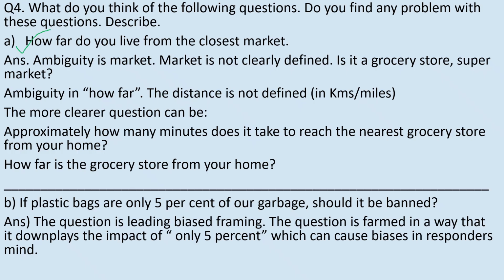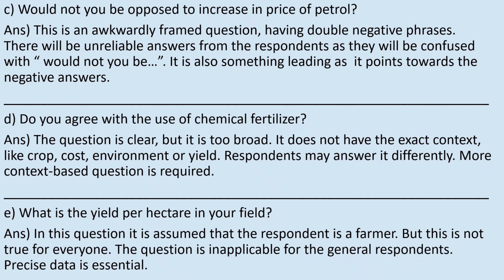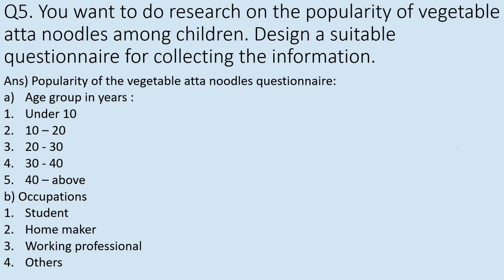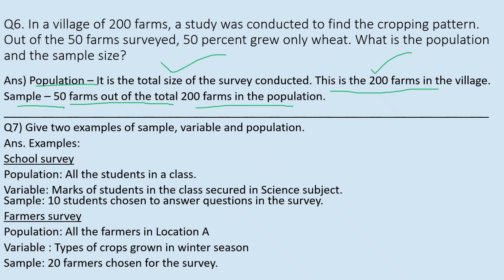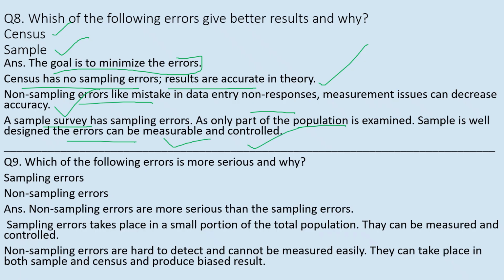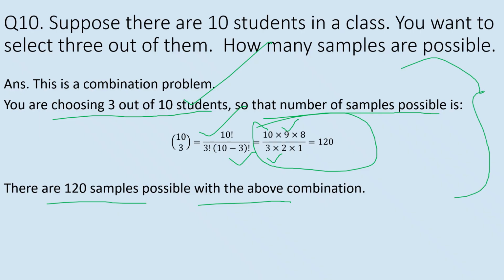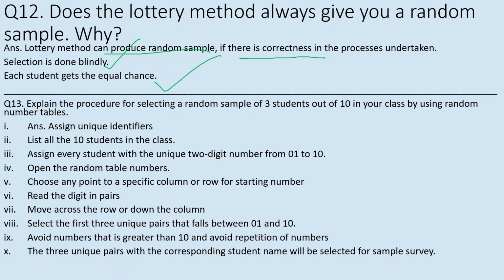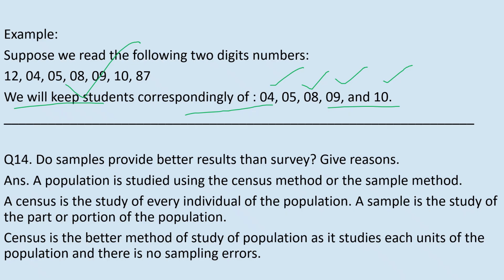Questions Solved - Collection of Data( From Q4 - Q14)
Q4 to Q14 of Chapter 2. Collection of Data solved in few minutes for students to learn, understand and get ready for exams.
Happy Learning!